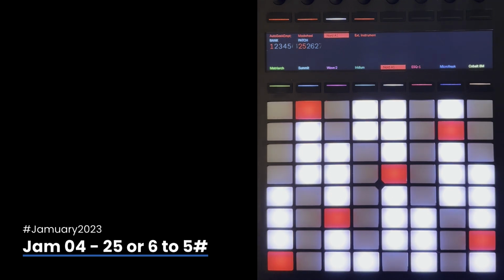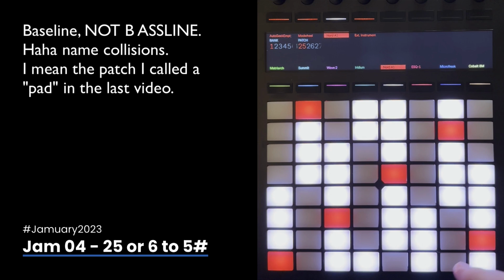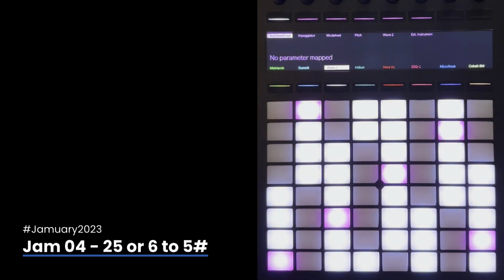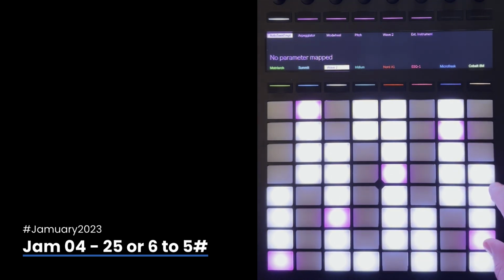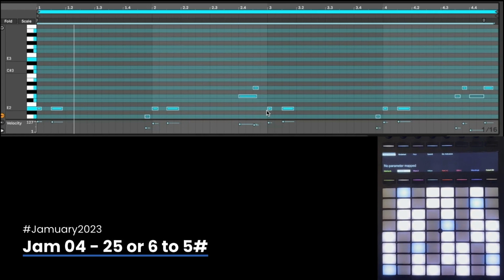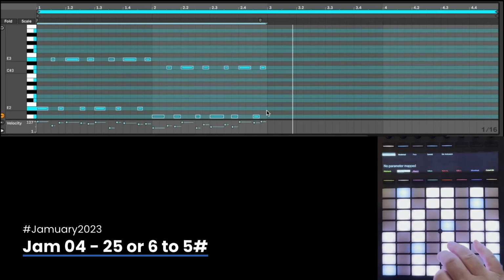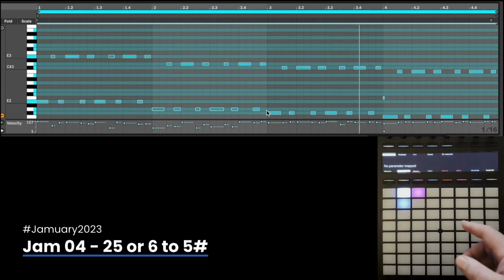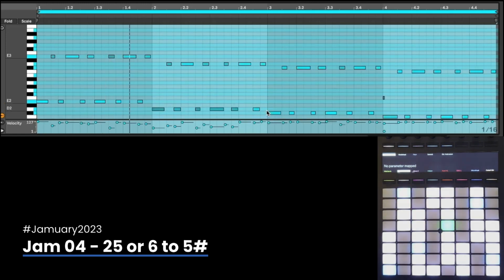Day 04 - Jamuary2023 - 25 or 6 to 5#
Day 4 of Jamuary2023 where I am creating a musical “seed” or idea for future tracks every day in the month of January. You can watch as I talk over my creative process and how I get things done.

Using a Nord Wave 2 and a Novation Summit.